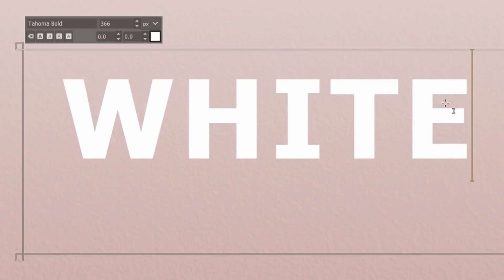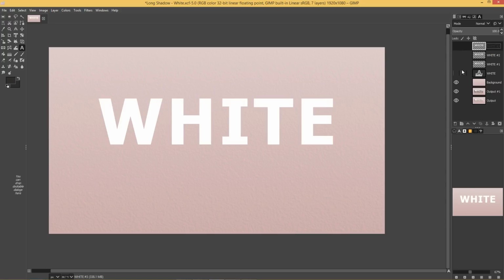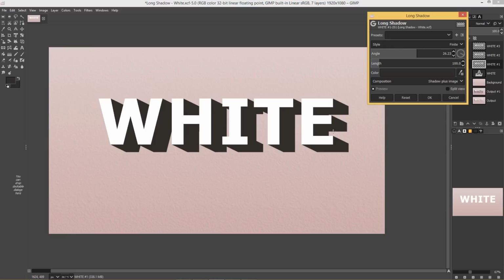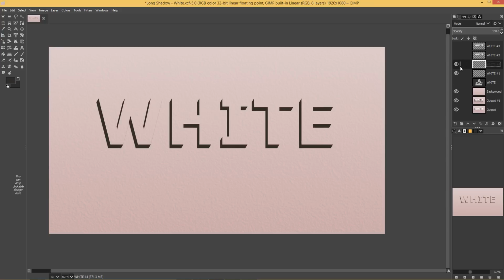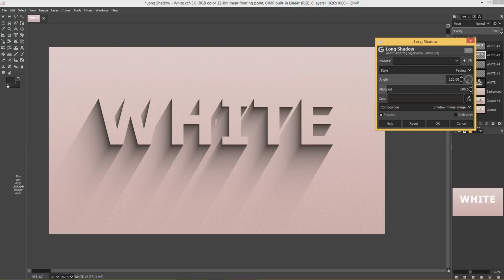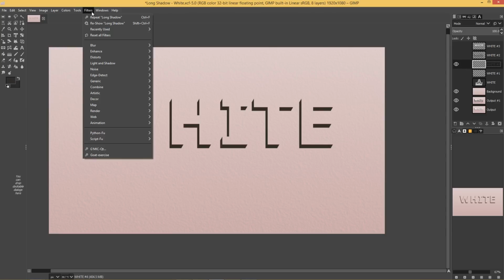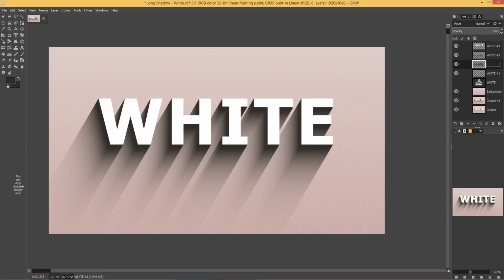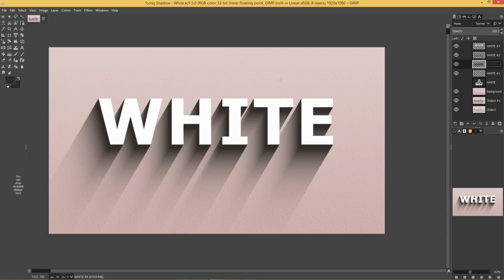Gimp 2.10.6 "New Featurettes" Create Awesome 3D Text using the Long Shadow Filter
The "Long Shadow" filter in the latest version of Gimp is superfast and effective at creating amazing designs with depth and dimension.

Becoma a Channel member for extra perks

If you have been using the recursive transform filter for 3D text effects - well something tonnes better has now arrived.